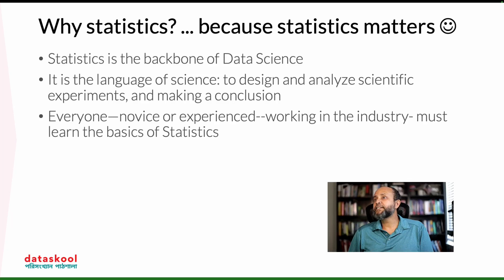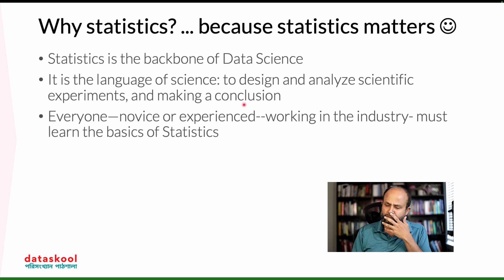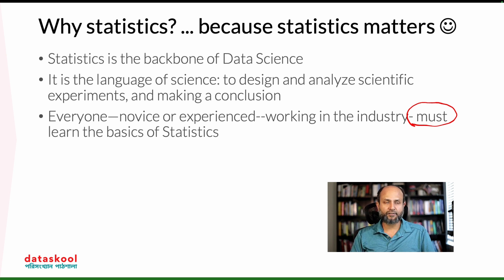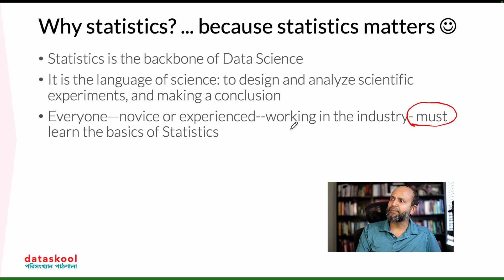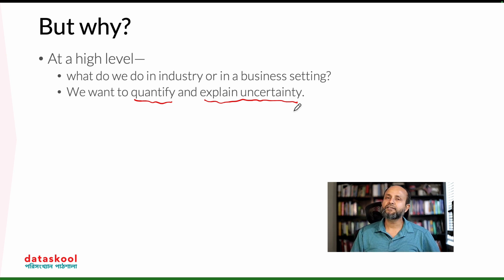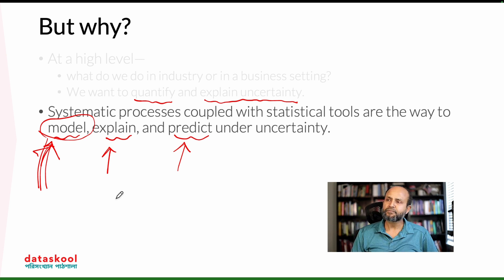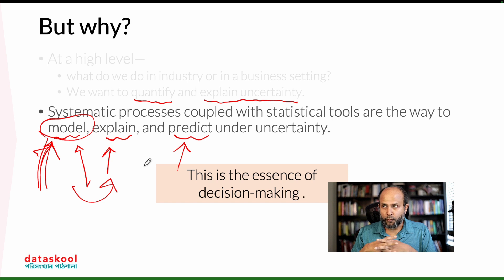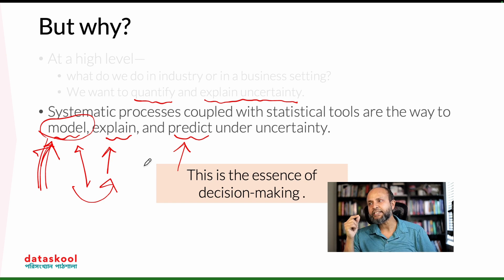Statistics for Data Science with Python | Module 1 Part 2: Why learn statistics? (Bangla)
STATISTICS FOR DATA SCIENCE WITH PYTHON
by Enayetur Raheem, Ph.D.

TOPICS COVERED
This is an introductory level statistic course suitable for those pursuing career in data science and machine learning.

ABOUT DATASKOOL
dataskool is a data science and analytics learning platform.

Created by Enayetur Raheem, Ph.D.
Statistician, Data Scientist, Educator